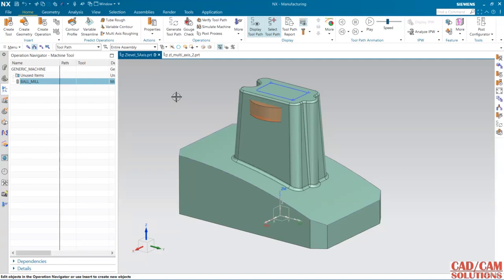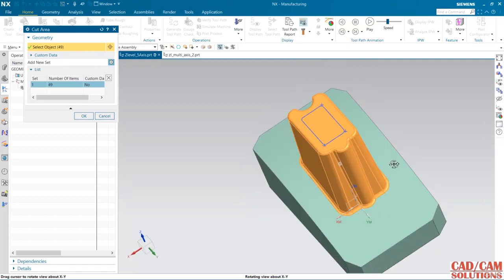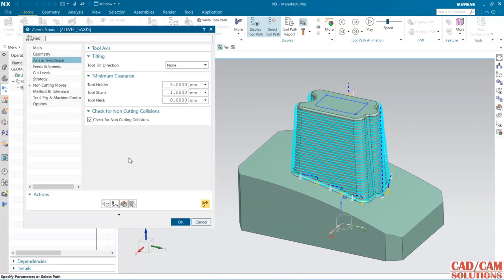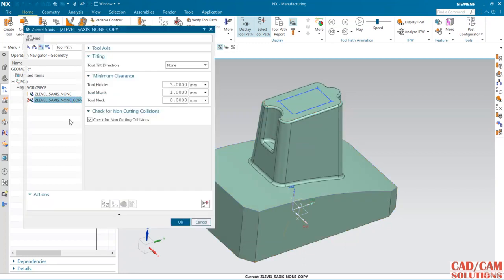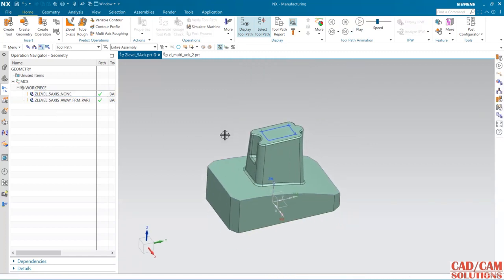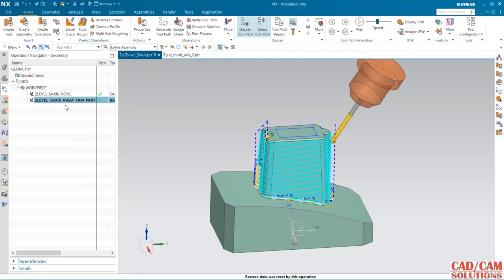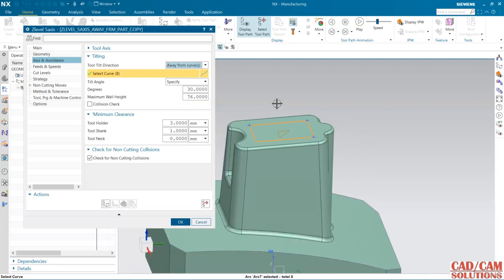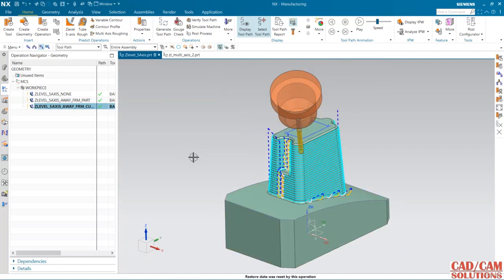Mill Multi Axis - 13. Zlevel 5 Axis - v1